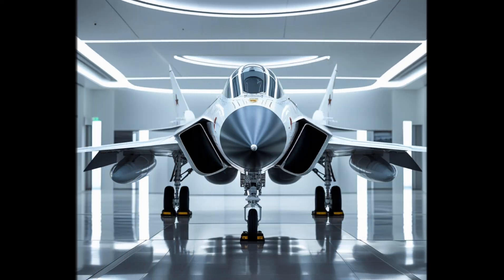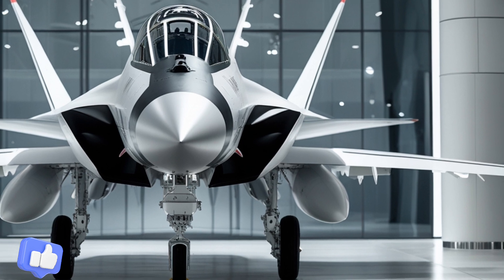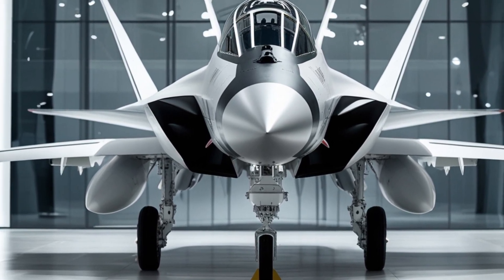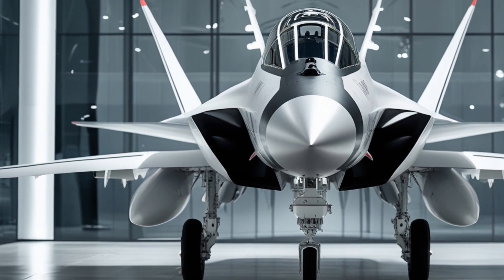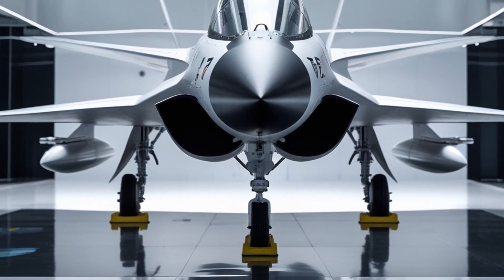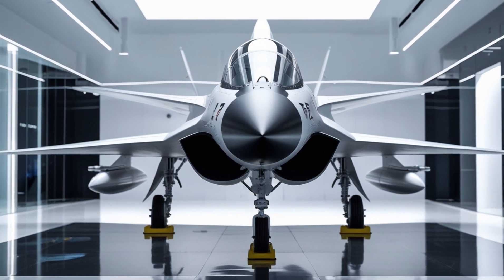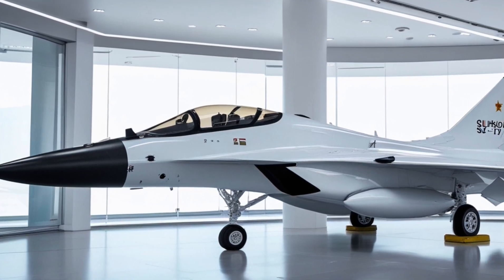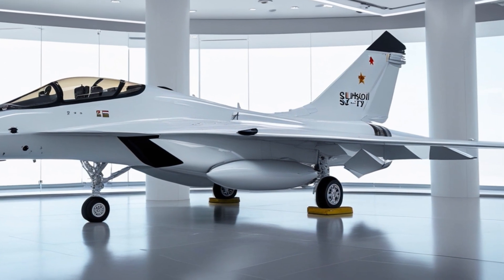2025"Sukhoi Su-57 Fighter Jet – Full Review & 5th Gen Stealth Capabilities Explained!"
2025
The Sukhoi Su-57 is Russia's fifth-generation stealth fighter jet, designed for air superiority and multirole combat. Featuring advanced avionics, stealth technology, supersonic cruising speed, and powerful weaponry, it offers unmatched agility and combat capability. The Su-57 is built to dominate modern aerial warfare with superior stealth and maneuverability.

Sukhoi Su-57, stealth fighter, fifth-generation jet, Russian Air Force, air superiority, advanced avionics, supersonic speed, modern warfare, combat aircraft, next-gen technology.